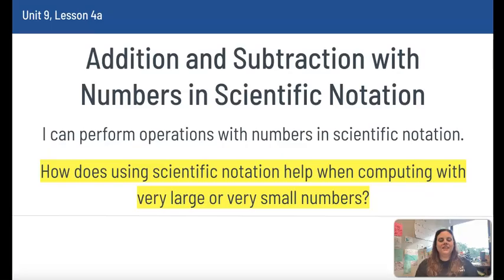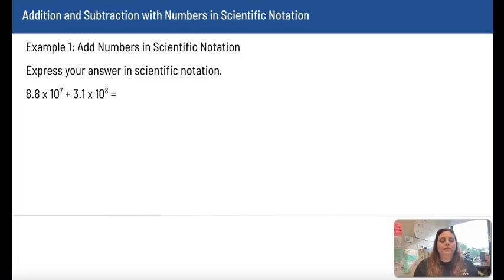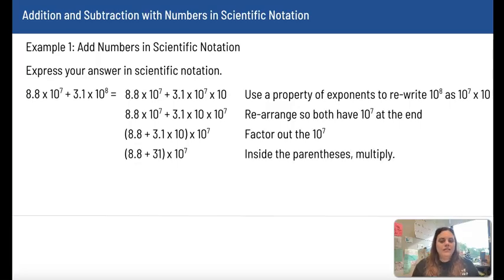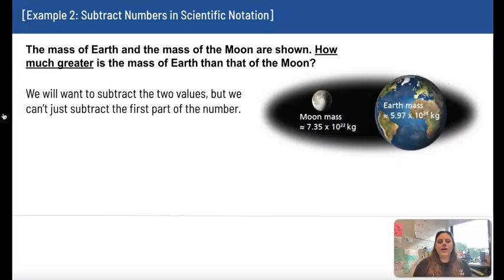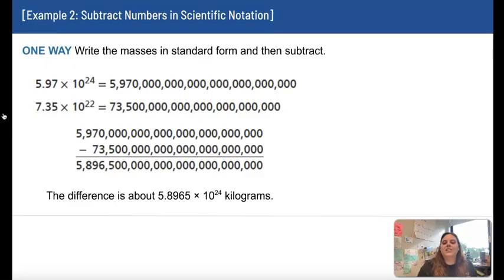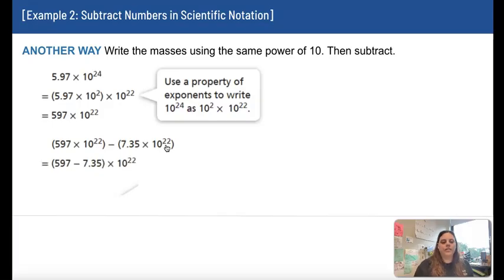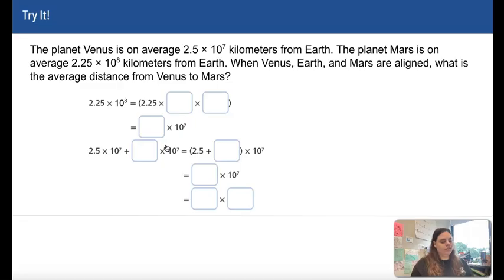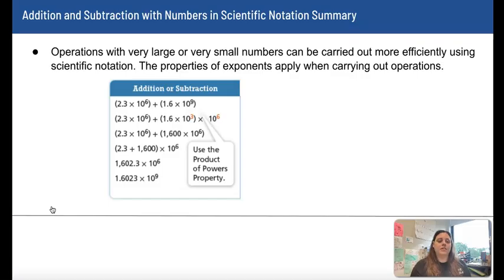Lesson 9.4a: Addition and Subtraction with Numbers in Scientific Notation VIDEO